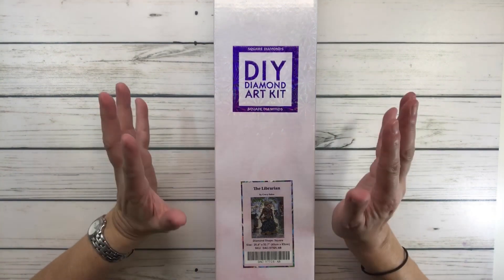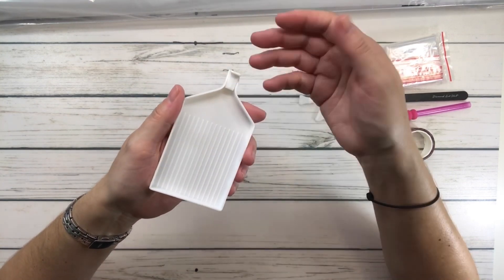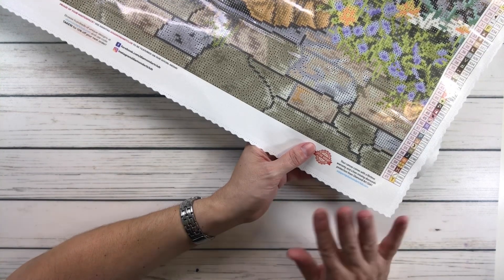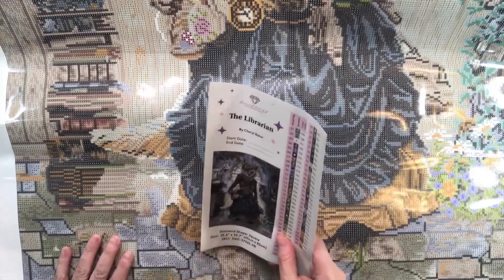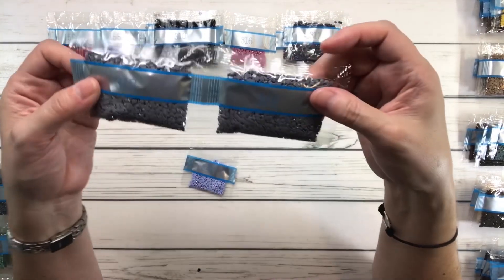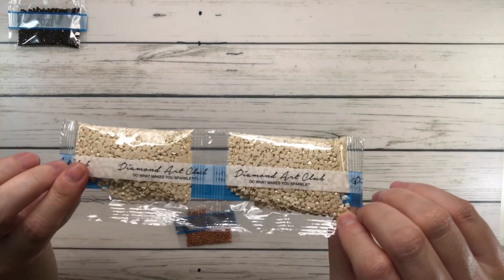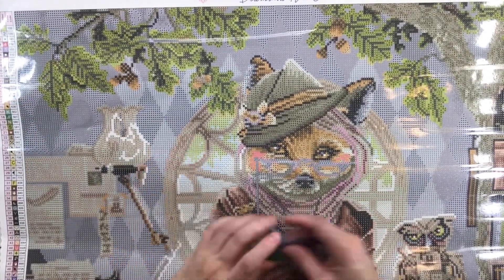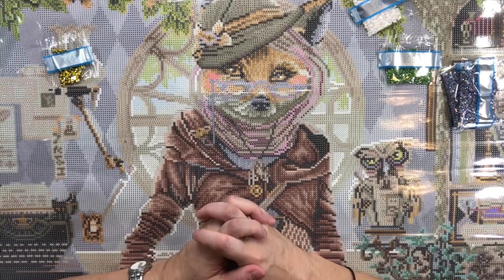Diamond Painting Unboxing - Diamond Art Club- The Librarian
In this video I unbox this beautiful painting The Librarian by Cheryl Baker from Diamond Art Club.  It is a square diamond drill and it is 25.6” x 32.7”( 65cm x 83cm).  It has 61 colors including 2 AB’s and 1 Electro Diamonds.
Cindy Schwind will hosting a wonderful event called Cheryl Baker D.P. Event. You can find more information on her Facebook and Instagram.

Scrapping Sylvia